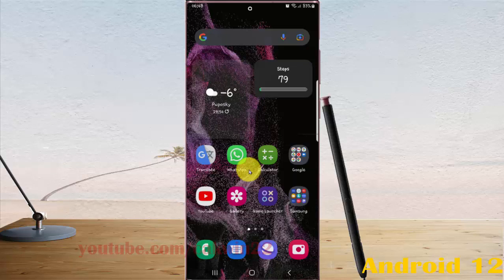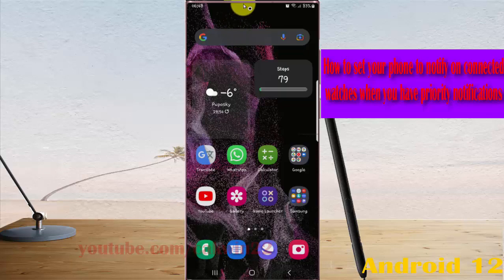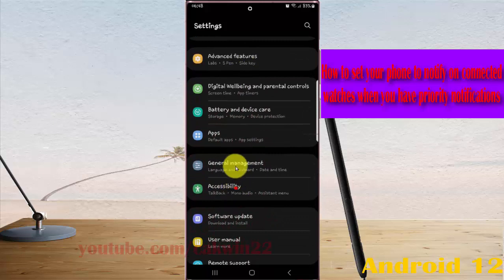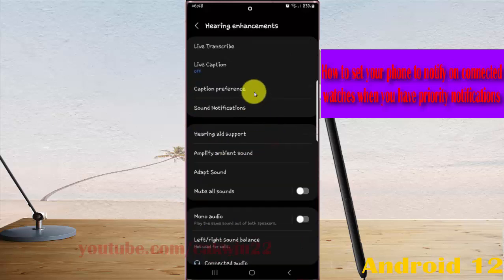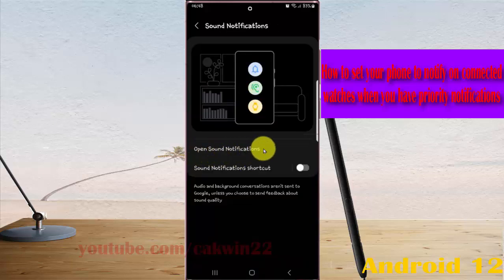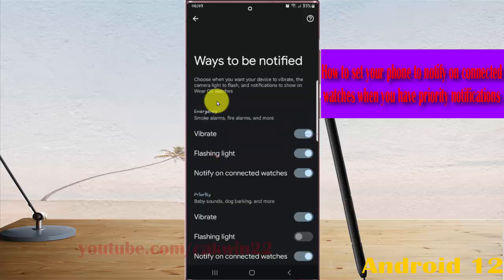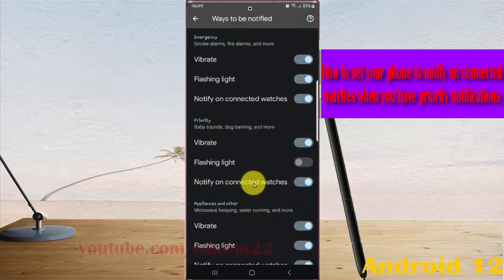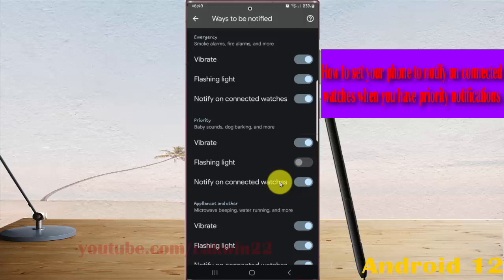How to set your phone to notify on connected watches when you have priority notifications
In this video, you will find the steps on How to set your phone to notify on connected watches when you have priority notifications in Samsung Galaxy S22/S22+/S22 Ultra.  This video uses Samsung Galaxy S22 Ultra SM-S908E/DS International version runs with Android 12